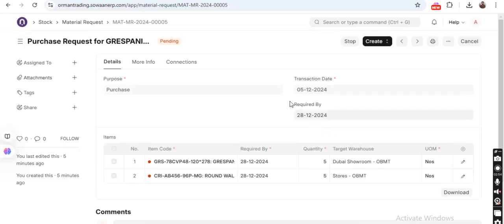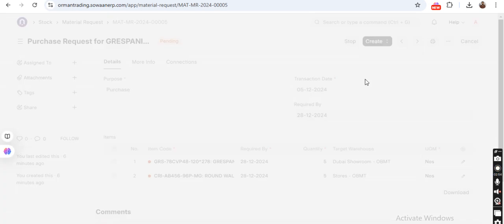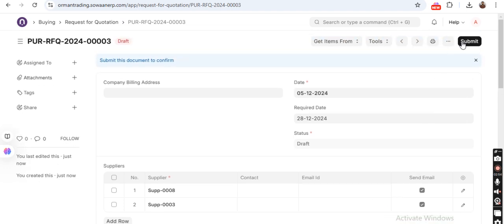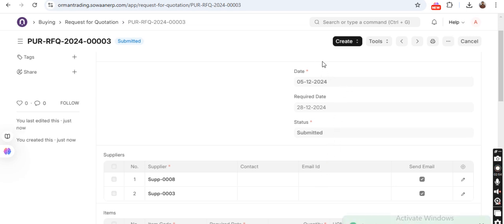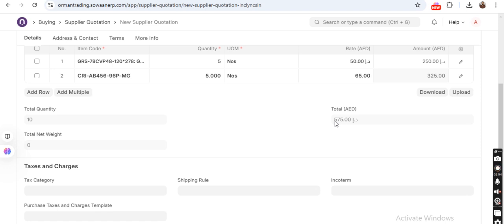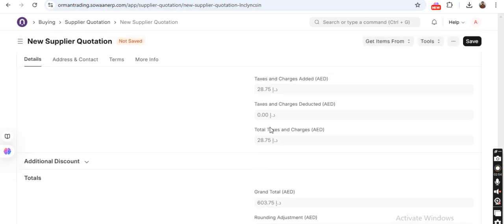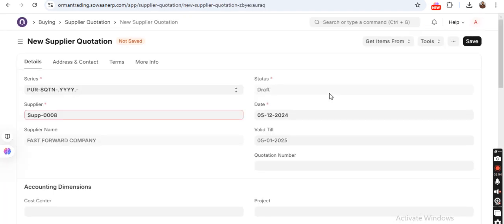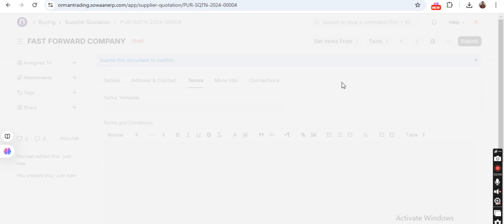ORMAN BULDING MATERIAL TRADING - (RFQ and Supplier Quotation): Training 3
RFQ and Supplier Quotation Training 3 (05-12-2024)